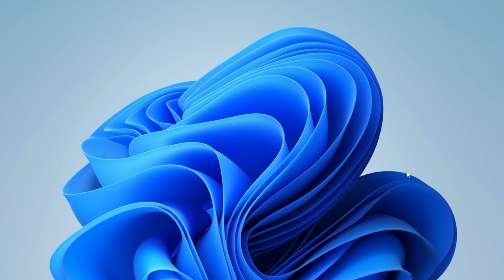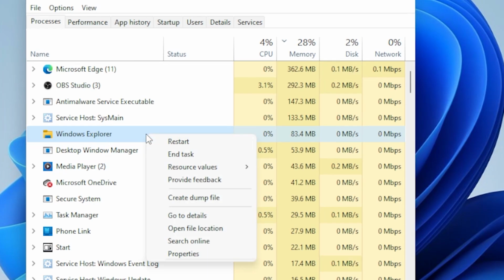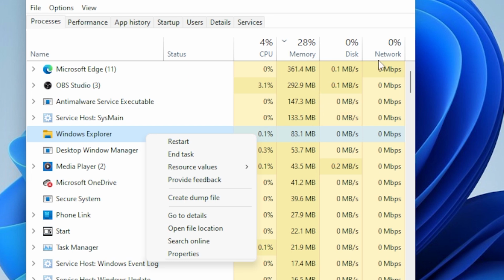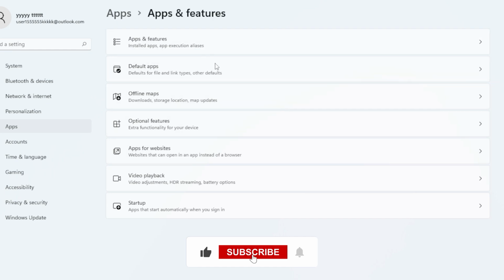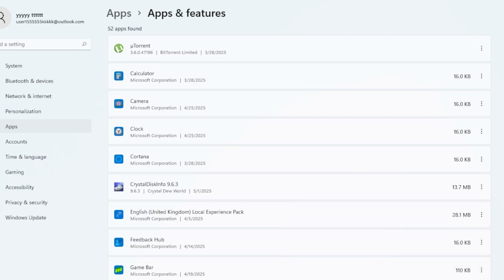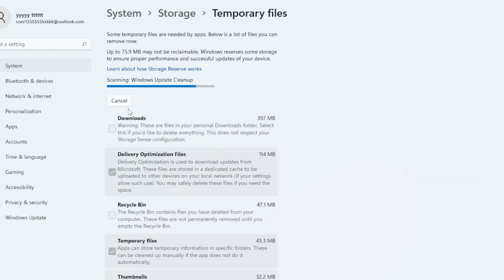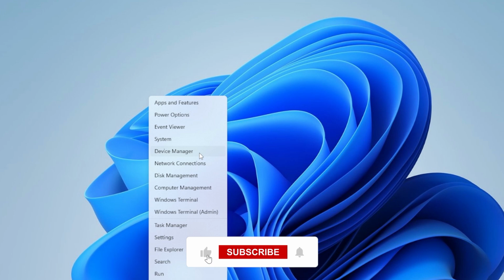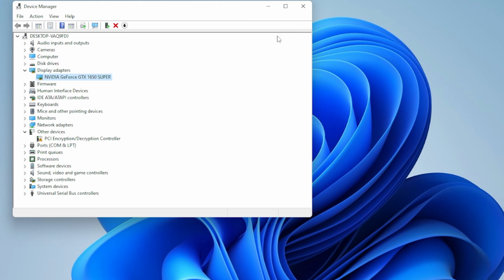Windows 11 Desktop Refresh Bug FIX - Windows 11 Desktop Not Refreshing [GUIDE]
Is your Windows 11 desktop acting weird? Files or icons staying put after deleting or moving them? 😤 You're not alone—and luckily, there's a fix! In this quick and easy guide, I'll walk you through step-by-step solutions to fix the Windows 11 Desktop Refresh Bug so you can stop wasting time and get back to work without the frustration. 🚀

🔹 What You'll Learn in This Video:
✅ Why your Windows 11 desktop isn't refreshing properly
✅ How to quickly restart Windows Explorer to fix refresh issues
✅ How to identify and remove third-party software that may be causing the problem
✅ How to clean junk and cache files that could interfere with desktop updates
✅ How to update your graphics drivers to solve visual glitches

📌 Timestamps
⏱ 00:00 - Intro: What is the Windows 11 Refresh Bug?
⏱ 00:12 - Example of the Bug (Files not disappearing)
⏱ 00:23 - Restarting Windows Explorer
⏱ 00:47 - Uninstalling Conflicting Third-party Software
⏱ 01:12 - Clearing Junk/Cache Files
⏱ 01:25 - Updating Graphics Drivers

The desktop is your primary workspace—if it's not updating correctly, it can cause major distractions and confusion. This tutorial gives you clear, easy-to-follow fixes that actually work, no technical jargon required. Whether you're a casual user or a techie, these tips will save you time and keep your system running smoothly. 💪

💡 Share it with a friend who might be struggling with the same issue! 🙌